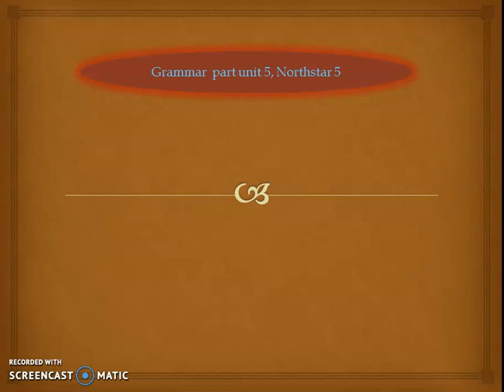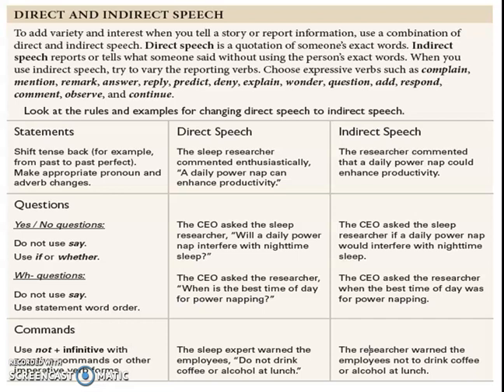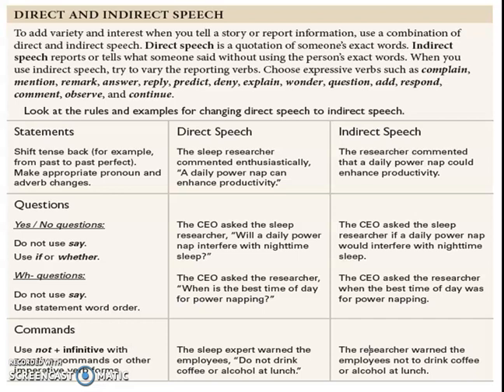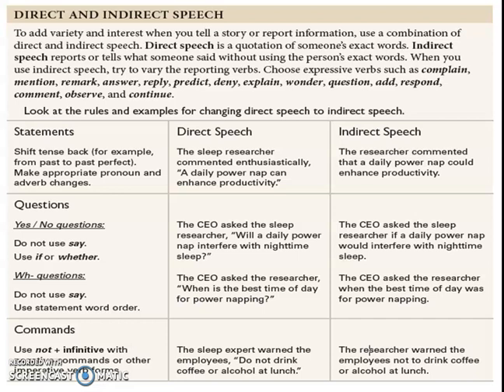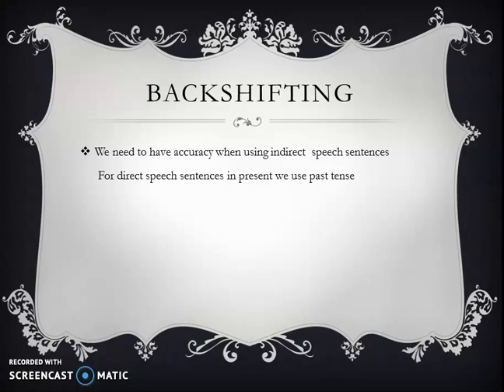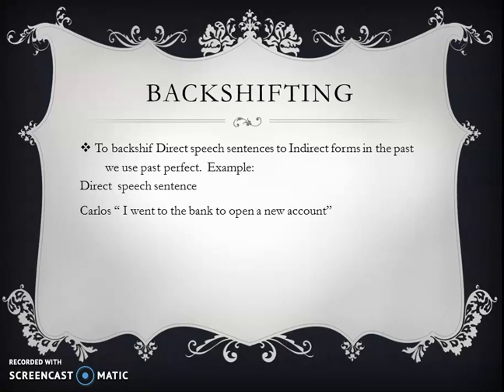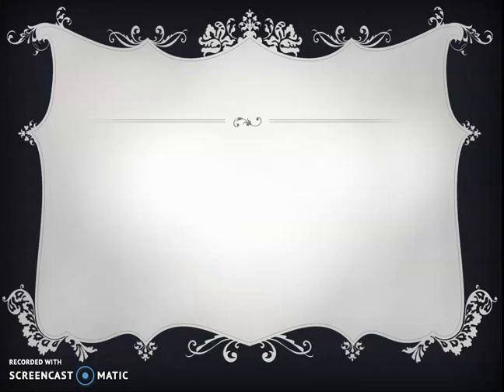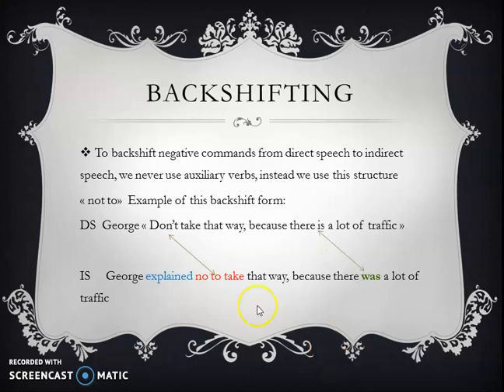Direct and Indirect speech part 1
Indirect Speech backshifts, andexpressive verbs